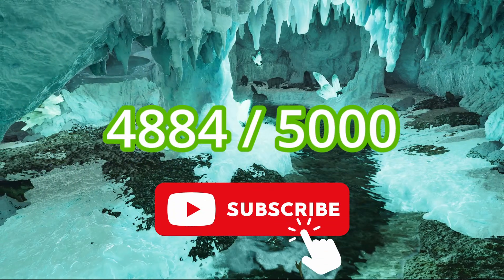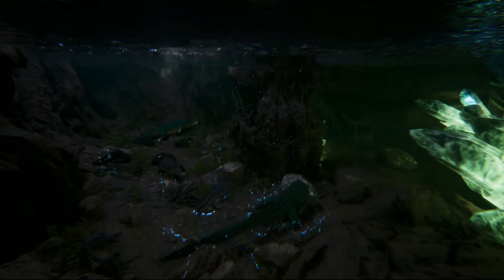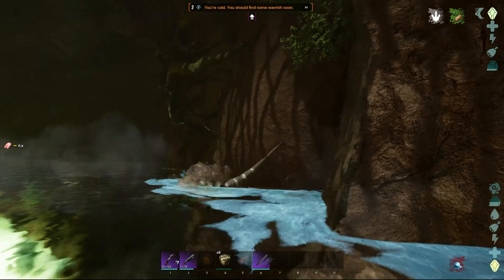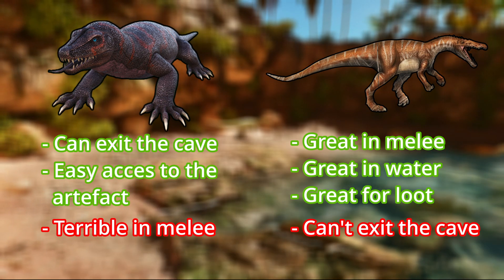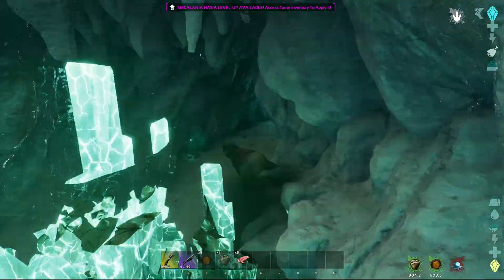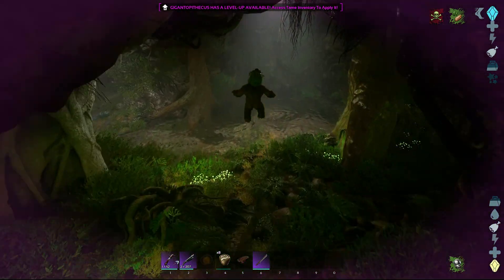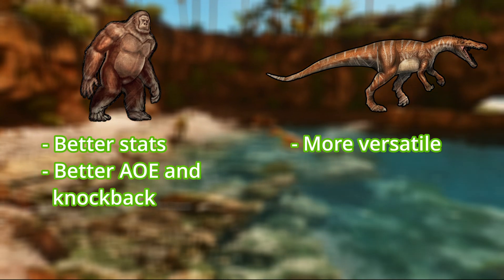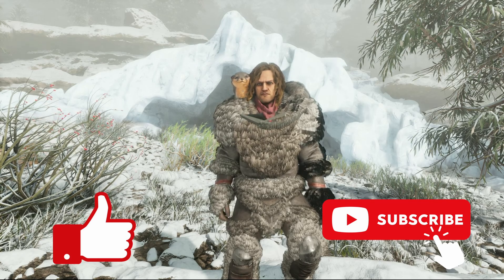Two even better cave dinos | Ark Survival Ascended (2023)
In the last cave video some of you managed to find some even better options in the Upper South Cave and Swamp Cave, so  I decided to try them out!

00:00 Intro
00:27 Megalania - Upper South Cave
02:39 Bonus
03:05 Gigantopithecus - Swamp Cave
04:07 Araneo in Snow Cave?
04:31 Outro